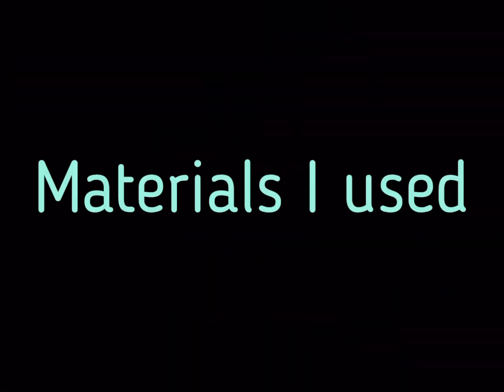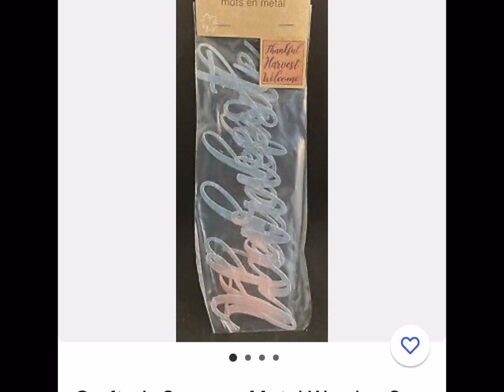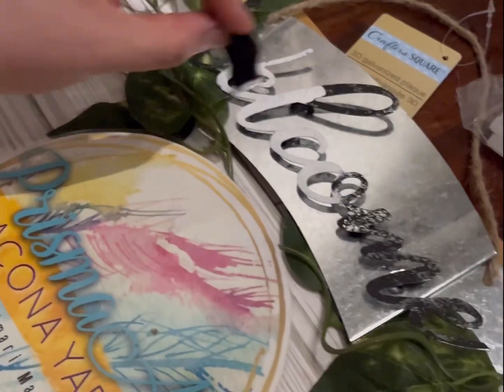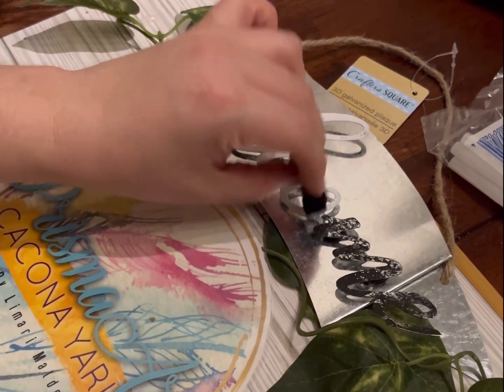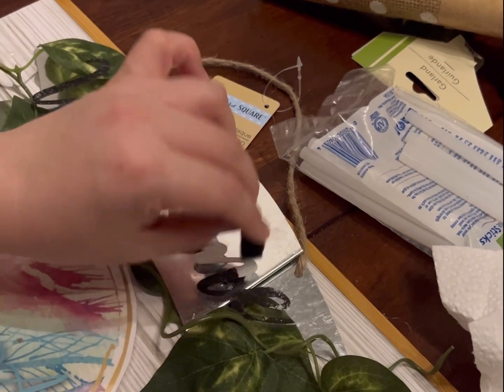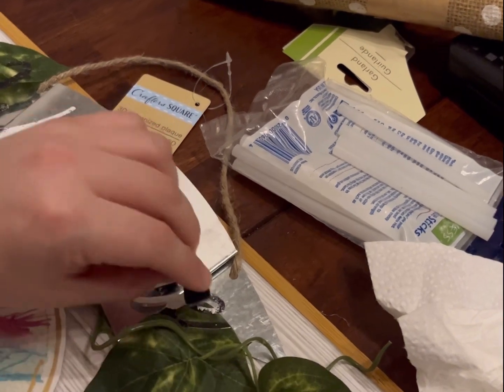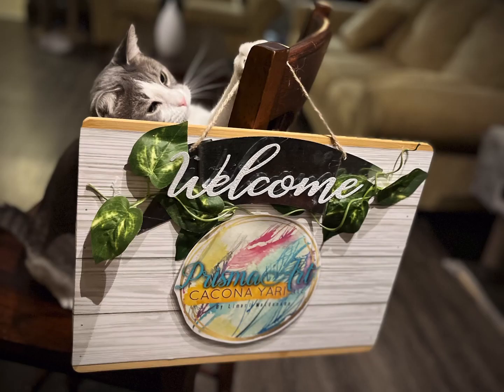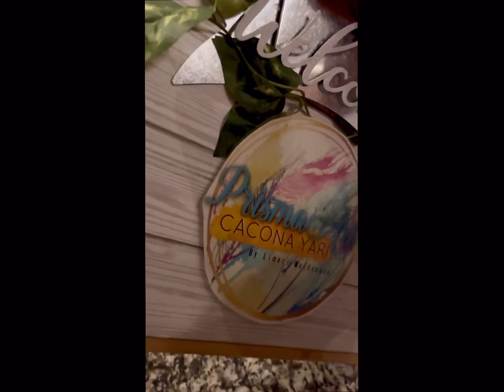Dollar Tree DIY Sign!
I will be doing my first pop-up shop event on May 7th and I needed so cool and unique decoration for my tent, so I decided to stop by the dollar tree and pick up some stuff! :) The best thing is that my business cards look alike! Amazing finds!